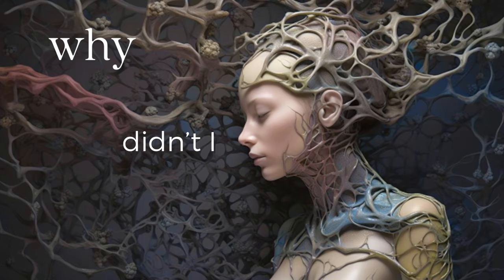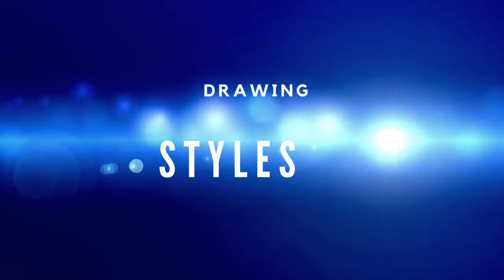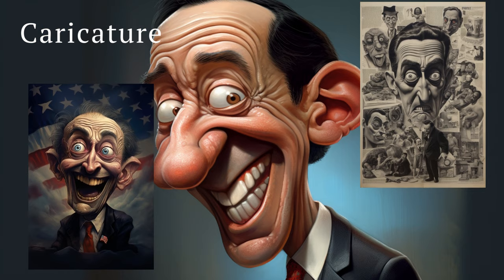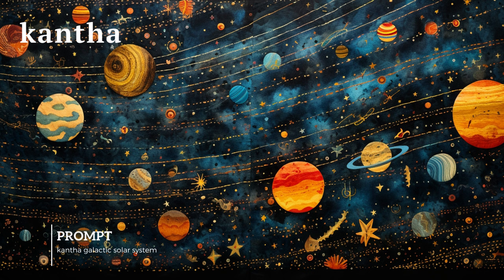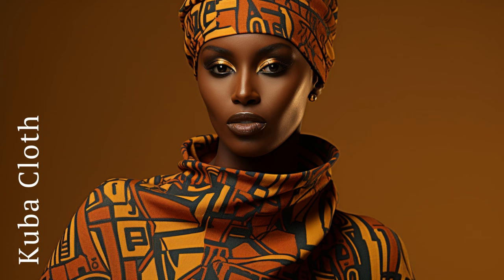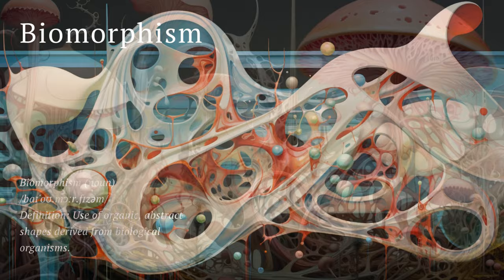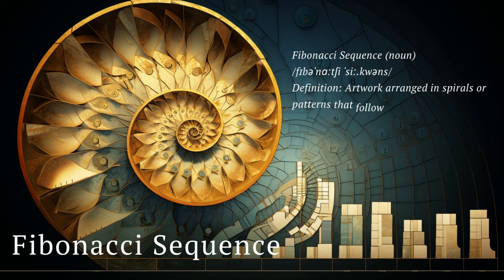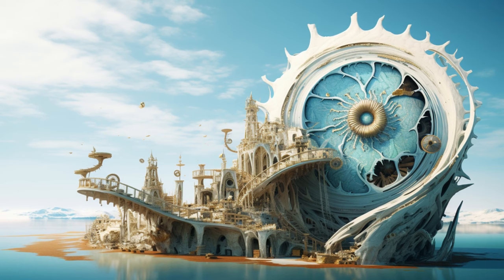10 Must-Try transformative AI art prompts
Are you set to give your AI art an upgrade? Do you want to make images beyond your wildest dreams? Today, we're getting creative and turning Textiles into treasure, traditional Drawing techniques become new again, and Organic forms open up whole new art styles. I'm thrilled to be your guide on this artistic journey, introducing you to 10 transformative art prompts that'll have you asking, "Why didn't I think of that sooner?"

The AI image generators know these styles, but you may never think to prompt for them. Adding one or two words completely changes your image! Stick around to the end and we’ll mash the art styles up to make new styles you’ve never seen before! Only you know the secret words that bring these styles out of the AI.

Worried you don't have the specific AI tool I’m using? Don't fret! These prompts are compatible with a range of AI art generators like Leonardo AI and Stable Diffusion XL1.0. Just be prepared for each tool to lend its own unique flair to your artwork.

Get the Art Style ChatGPT Prompt mentioned in the video
Download free with the code: MAKEART

**Share your dazzling creations using the hashtags at makingthephoto. I can't wait to see what you create!**

⏱️ VIDEO TIMELINE

0:39 Drawing Styles
2:54 Cloth & Textiles
4:31 Bio Art
6:22 Art Style Mashups

🔗 QUICK LINKS

🔮 Explore Midjourney
Beginner’s Guide to Creating AI Images: Getting Started
[Beginner’s Guide link]

Artwork by Jenn Mishra via Midjourney, Leonardo AI, SDXL1.0, OpenArt, PromeAI

Thank you to @scottmantooth8785 for suggestioned prompts

Additional images via Wikicommons by: Brian0918, Daniela_deGoi, Ellen, Hans Holbein the Younger, Icey

Canva & Audacity for making the creation process a breeze!

PromeAI
🎧 GEAR I USE
Create like a pro with my go-to equipment:

🖥️ BenQ SW271C 27 Inch 4K Photo and Video Editing Computer Monitor